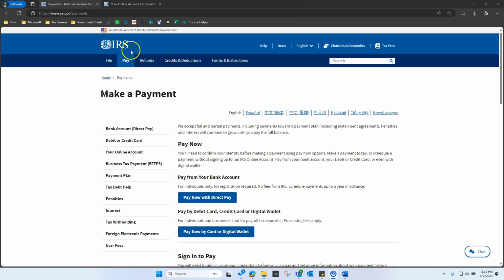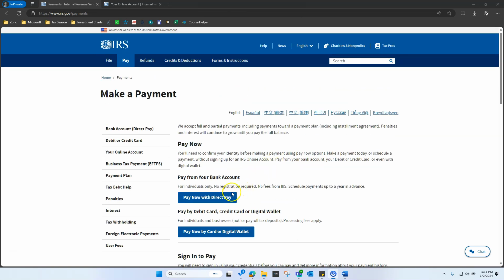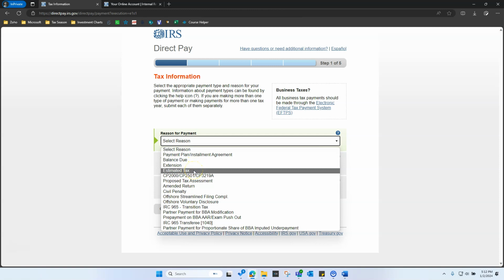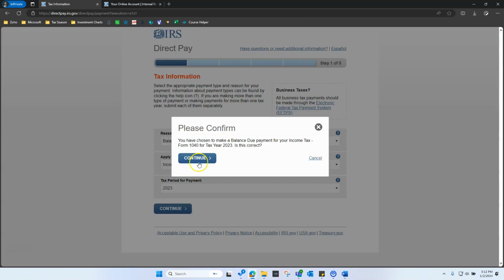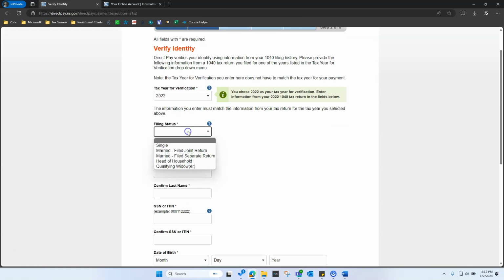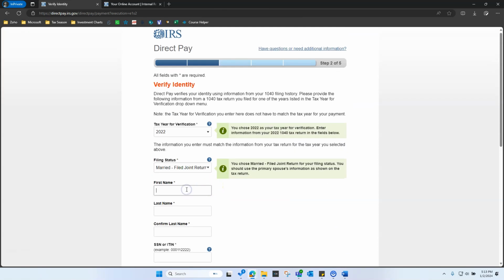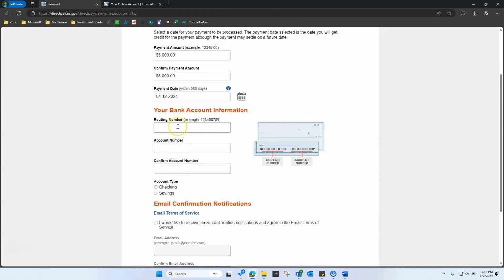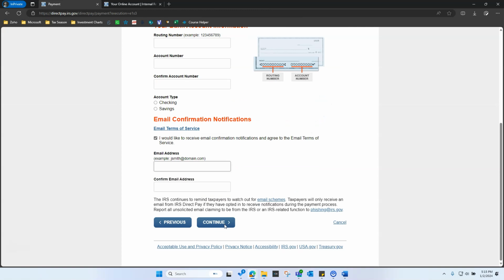How to Make a Federal Tax Payment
This video explains how to make a federal tax payment online.

Be sure to stay up to date by following us!